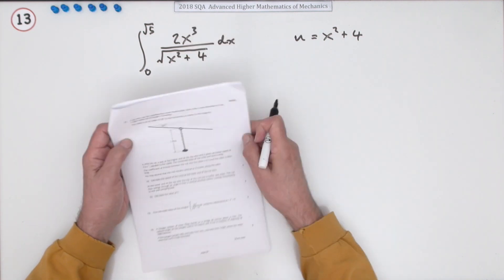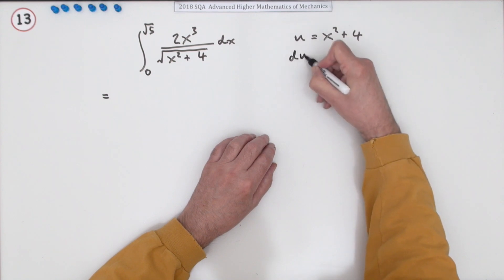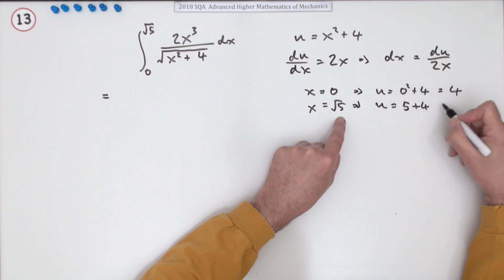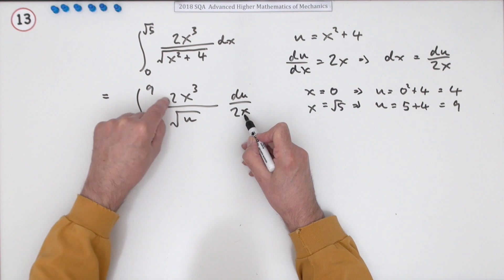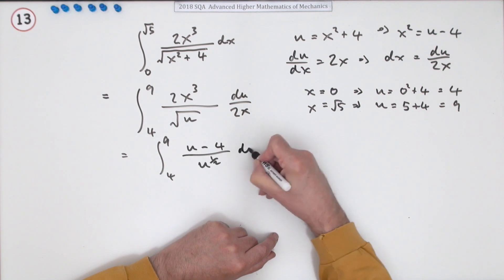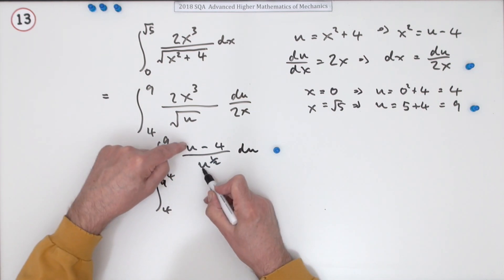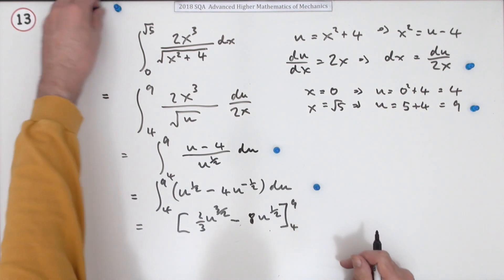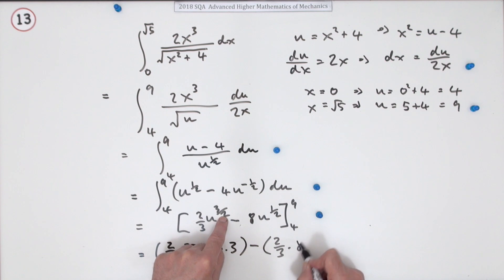2018 SQA AH Mathematics of Mechanics. No.13 Integration by Substitution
Find the value of a definite integral using a given substitution.